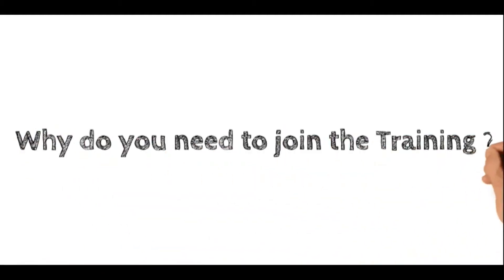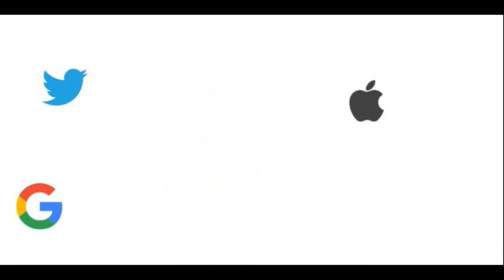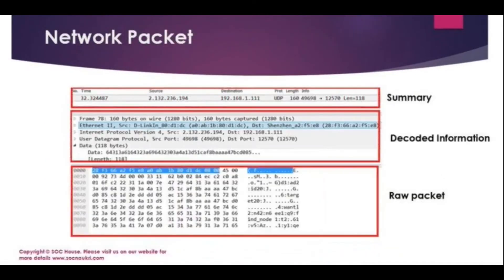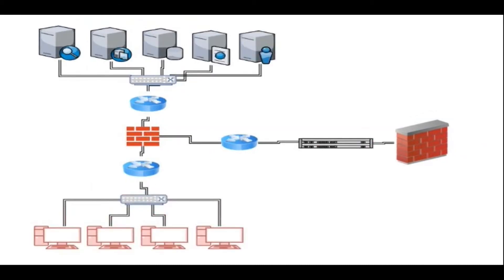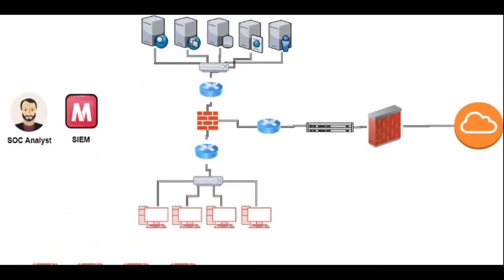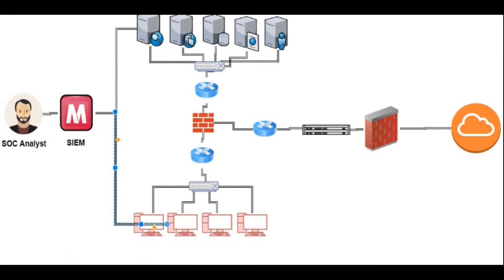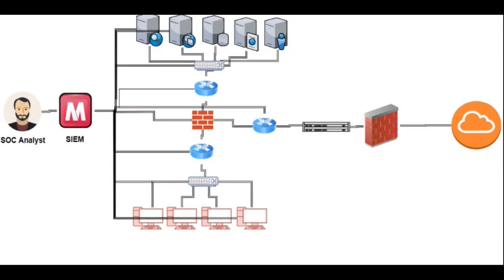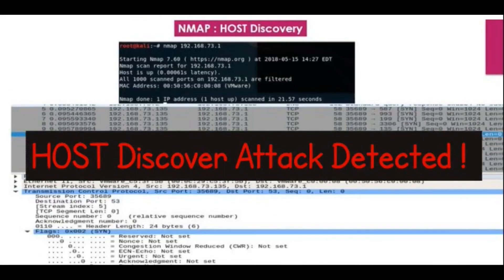SOC House - SOC Analyst Cyber Security Training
This video helps the student to understand. Why this training is important for them and it helps the student to aware of the high demand for SOC Analyst in SOC Operation with SIEM tools knowledge in Cybersecurity Industry.